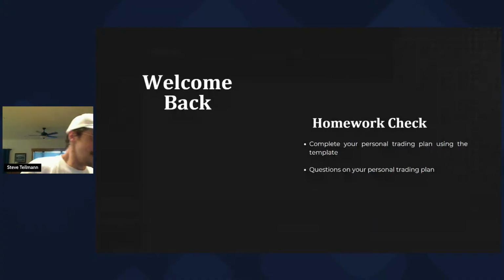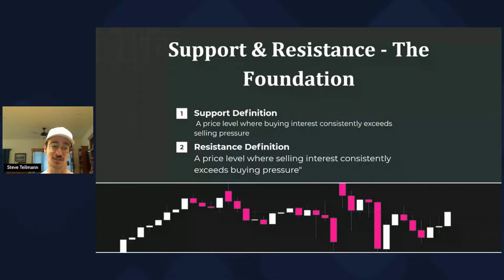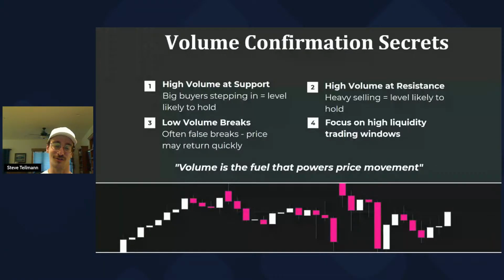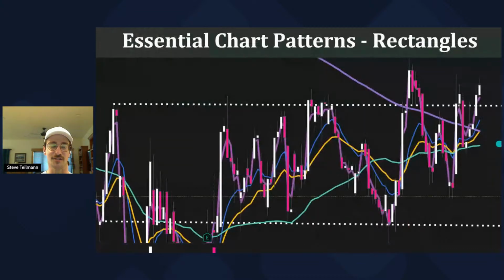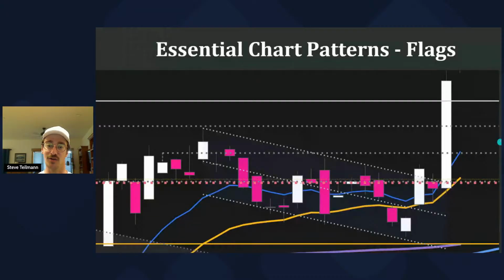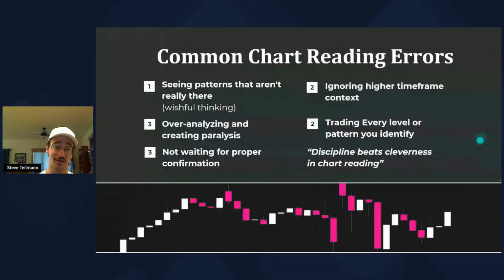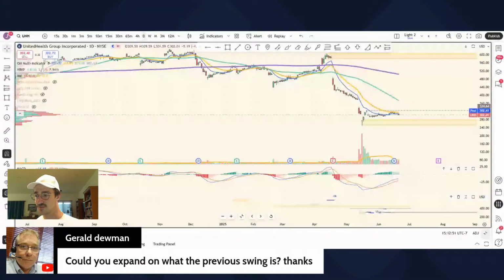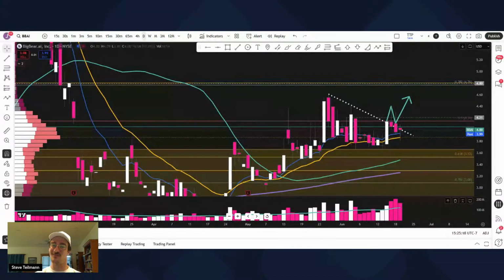Master Chart Reading Essentials for TRADING Success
Finally, understand support, resistance, and trend lines that actually make you money instead of confusing you. We'll cut through the noise and focus on the price action basics and chart patterns that consistently work in real markets.

▶️ *Timestamps:*
0:00 Introduction and Welcome
3:59 Goals and Psychology of Technical Analysis
5:08 Integrating Technical Analysis into Trading Plan
10:21 Information Theory and Pattern Repetition
13:43 Three Pillars of Chart Reading
15:38 Support and Resistance
20:59 Q&A: Amazon Resistance Example
28:49 Volume Confirmation at Support/Resistance
32:58 Common Support/Resistance Mistakes
37:02 Trend Lines and Bounces
44:27 Chart Patterns: Rectangles, Triangles and Flags
59:16 Recognizing Pattern Failures
1:04:18 Combining Support/Resistance and Trend Lines
1:07:37 Five-Step Checklist for Chart Analysis
1:12:22 Common Chart Reading Errors
1:16:50 Integration with Trading Plan
1:20:35 Q&A: Swing Trading Options Timeframe
1:22:49 Q&A: Fibonacci Levels and SPY as a Filter
1:24:57 Q&A: Defining Swing Highs/Lows
1:30:30 Q&A: Relative Strength with ETFs
1:33:51 Q&A: Screen Time Schedule
1:39:59 Q&A: Holding Trades Too Long
1:42:33 Closing Remarks

Steve is a self-taught swing trader with over five years of market experience, specializing in high-probability setups and disciplined risk management. As the founder of a tight-knit trading community, Steve is passionate about educating traders and fostering a collaborative environment for growth.

Every Tuesday, you can catch him live on Trade The Pool, where he joins Mitch and Michael to break down charts, share real-time trade ideas, and discuss actionable strategies to navigate the markets.

Known for a systematic yet adaptable approach, Steve combines technical analysis with market psychology to capitalize on short-to-medium-term opportunities. Whether streaming or teaching, his goal remains the same: to help traders sharpen their edge and stay consistently profitable.